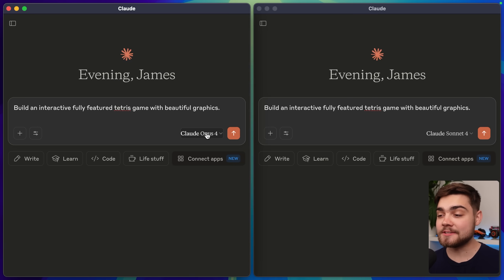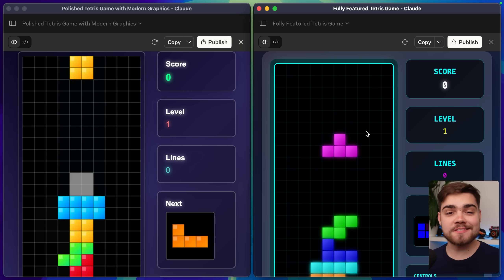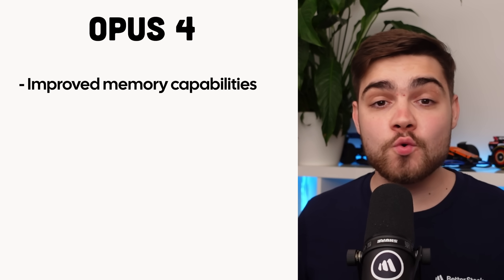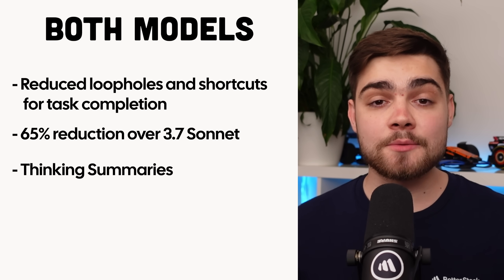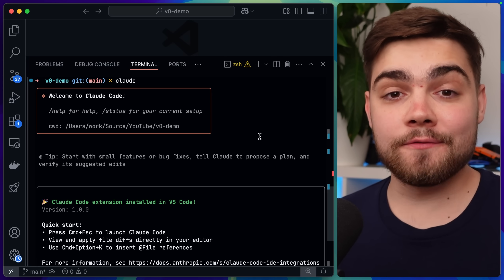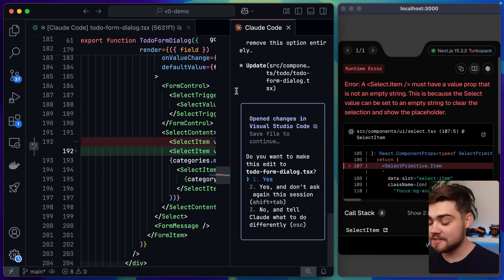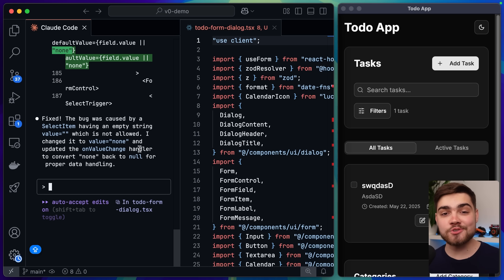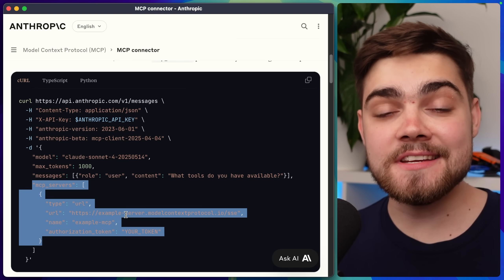Claude 4 is HERE and is taking on Cursor... (Claude Code)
Claude Opus 4 and Claude Sonnet 4, setting new standards for coding, advanced reasoning, and AI agents. Claude Opus 4 is the world’s best coding model, with sustained performance on complex, long-running tasks and agent workflows. Claude Sonnet 4 is a significant upgrade to Claude Sonnet 3.7, delivering superior coding and reasoning while responding more precisely to your instructions.

We also got an upgraded Claude Code and an integration with VSCode and JetBrains

📌 Chapters:
0:00 Intro
0:17 Demo (Opus & Sonnet)
1:19 Benchmarks
2:15 Opus 4 Features
2:30 Sonnet 4 Features
3:00 Both Models
3:45 Pricing
4:06 Claude Code in VSCode & JetBrains
6:21 Claude Code Agents
6:33 Claude Code SDK
6:52 MCP Servers in API